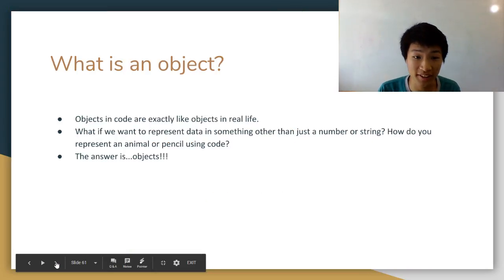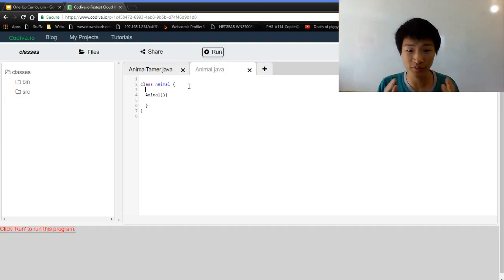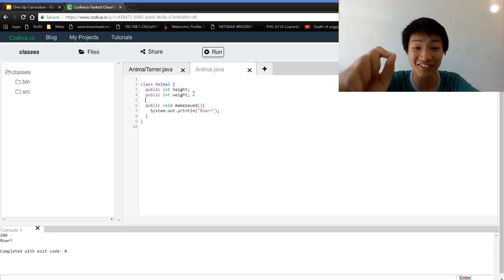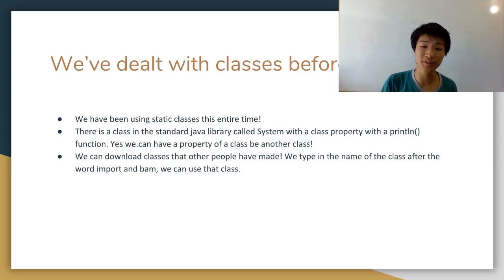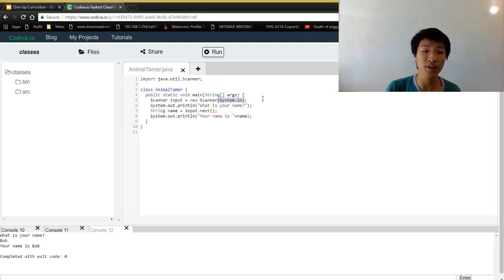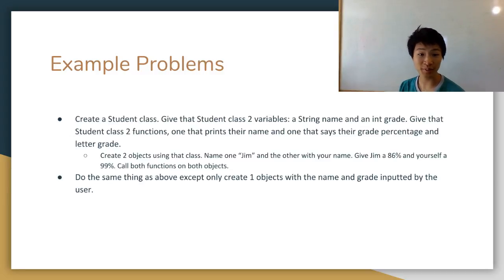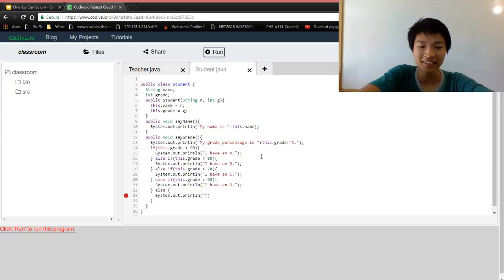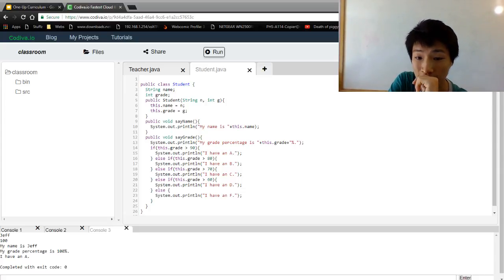One-Up! Live Stream #3.5: Objects, Classes, and Scanner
I have to do another half part because my internet just gave up on me. Here is the next full stream! Here we tackle debatably the hardest yet most important concept of coding. Good Luck, and keep coding!